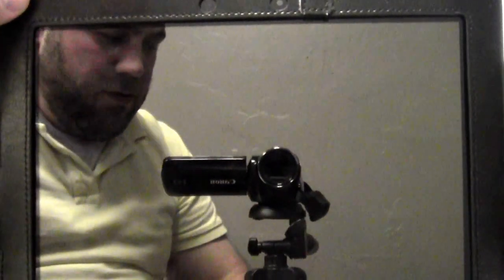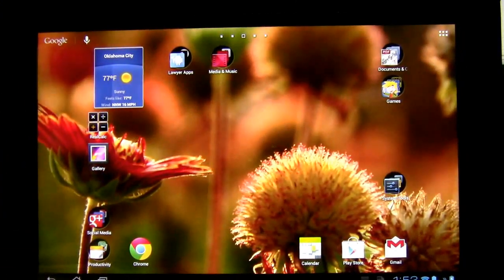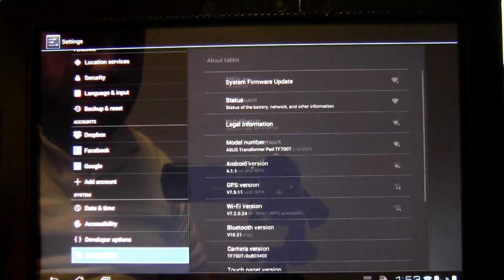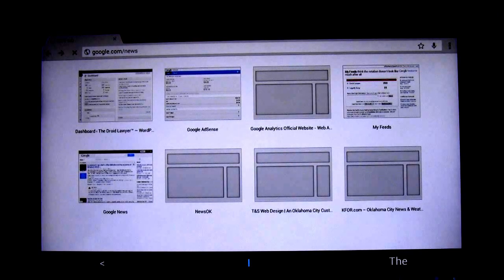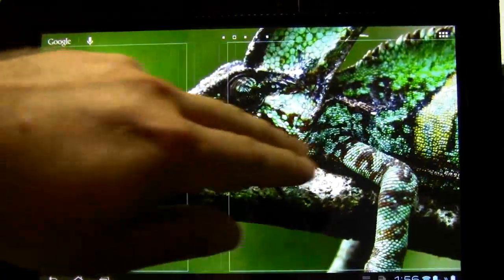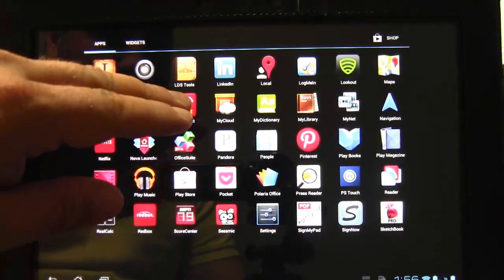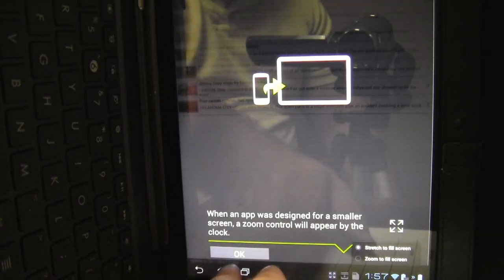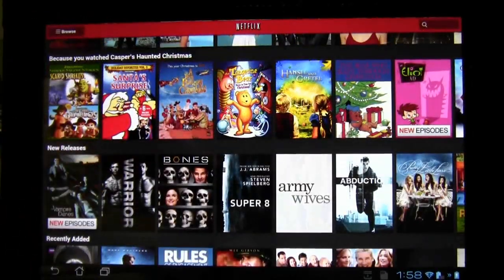Jelly Bean on Asus TF700T First Look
Here's a short video showing some of the features of the Android 4.1.1, Jelly Bean update for the Asus Transformer Pad Infinity TF700T.